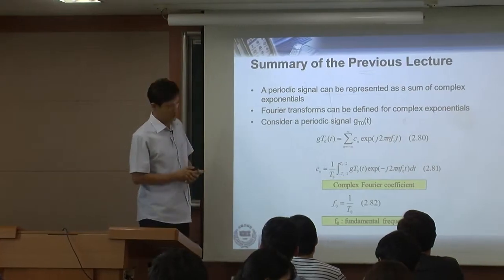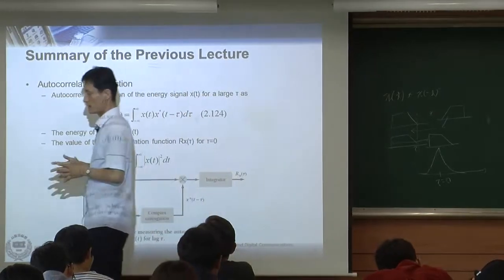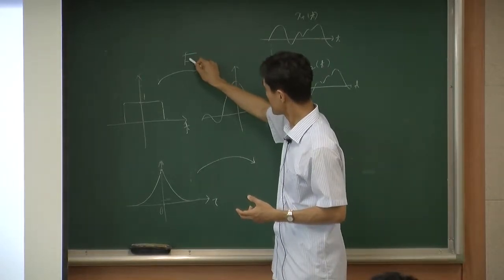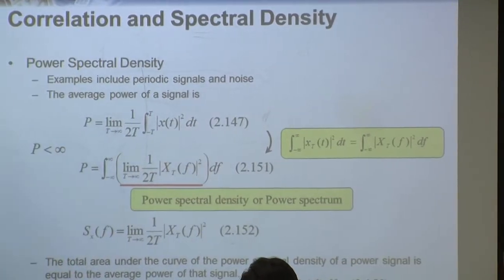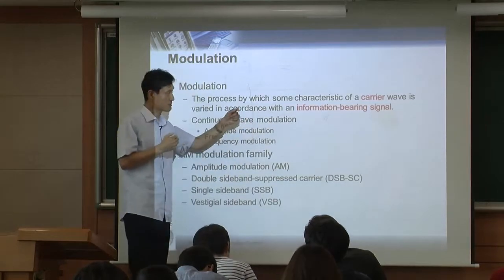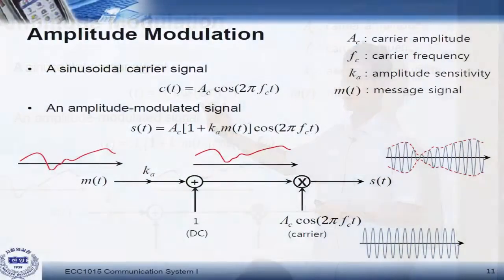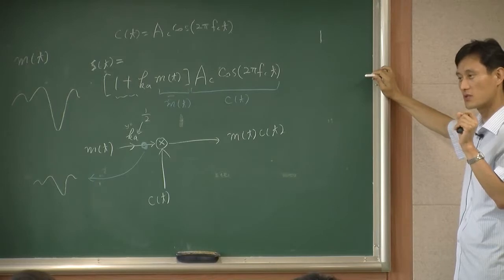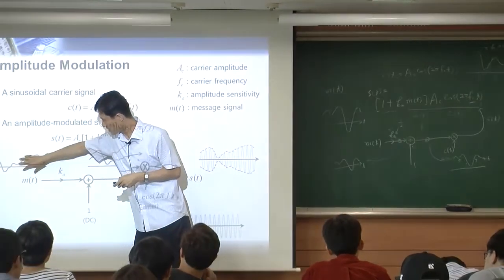Communication System I (통신시스템 1) Lecture 4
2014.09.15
Correlation and spectral density, introduction to amplitude modulation